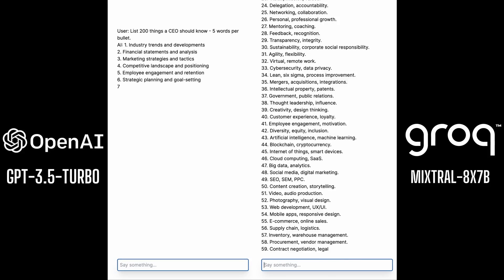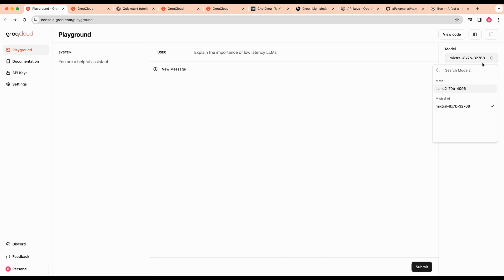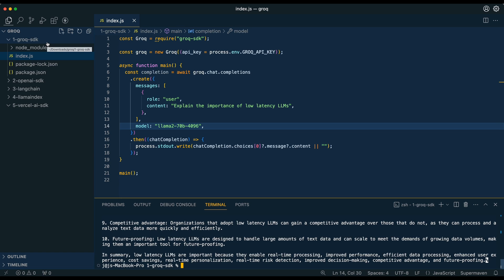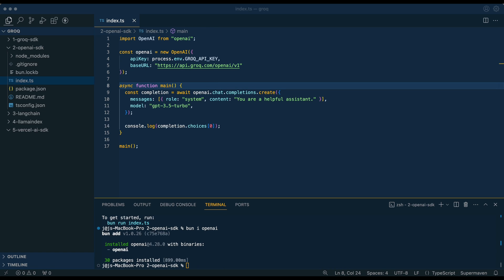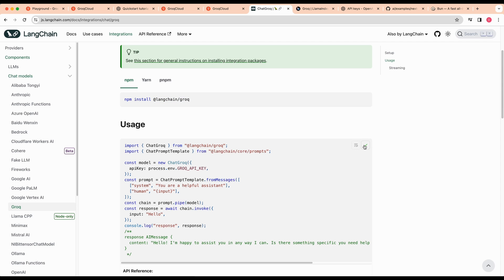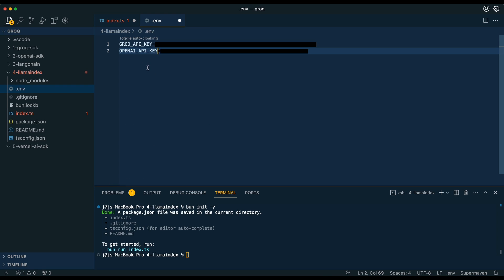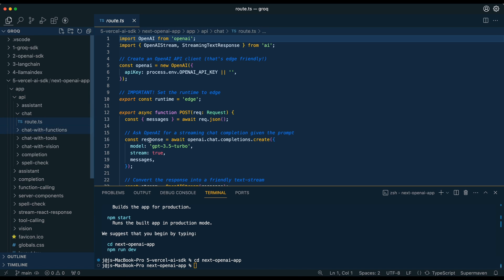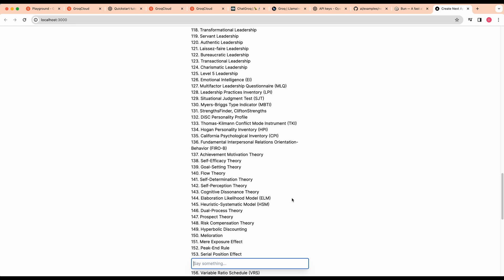Groq API: Quick Guide with 5 Examples - Groq SDK, Langchain, LlamaIndex, OpenAI SDK, Vercel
In this video, I dive deep into the Groq Inference API, which I've found to be the fastest inference API out there. I share my insights on the various approaches to leveraging this API, focusing on JavaScript-based technologies like Node.js, OpenAI SDK, LangChain, Llamandex, and the Vercel AI SDK. I'm really excited about the exceptional results the API delivers, and I showcase this through five distinct examples. I also guide you through starting a project with Groq from the ground up, emphasizing how its adherence to the open AI schema allows for seamless interchangeability with other data inference APIs. Moreover, I explore the Vercel AI SDK and the process of building a Next.js application.

Here's a breakdown of what I cover:

00:00: I kick things off by introducing the Groq API.
00:11: I explain just how fast the Groq API is.
00:18: I outline five different methods for interacting with the Groq API.
00:28: I discuss how to set up the Groq API from scratch.
00:31: I go over some essential housekeeping and preparation steps.
02:08: I walk through creating directories for the examples.
02:13: I detail the setup process for the Groq SDK.
03:30: I show how to get started with the OpenAI SDK.
06:38: I guide you through setting up Lang Chain.
09:21: I introduce the setup for the LLAMA Index.
09:27: I explain how to set up the Vercel AI SDK.
12:11: I wrap things up with some concluding thoughts and next steps.